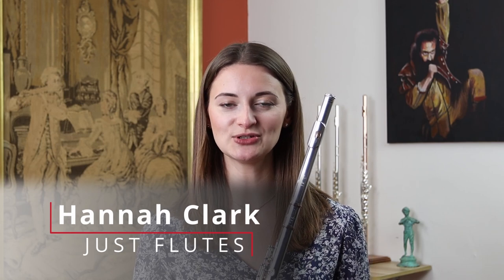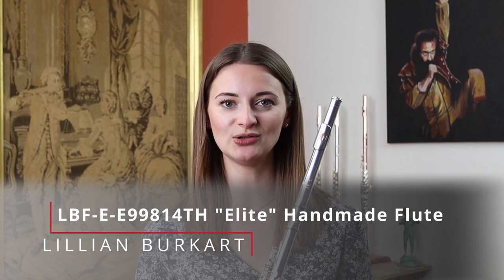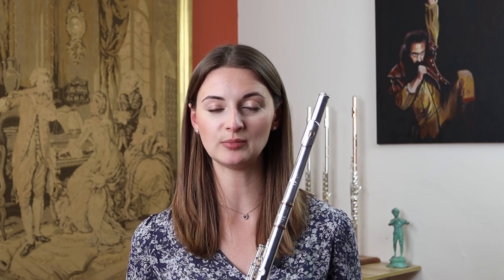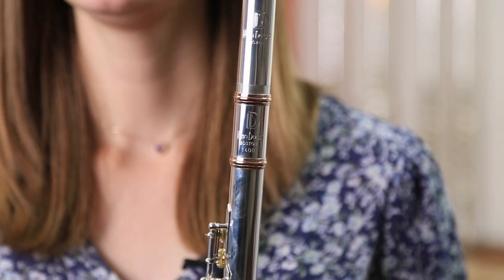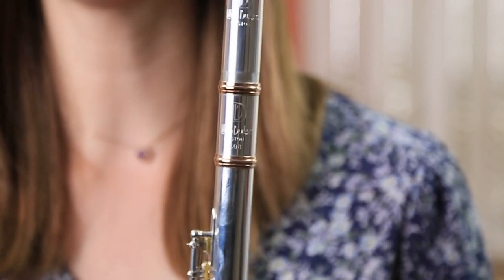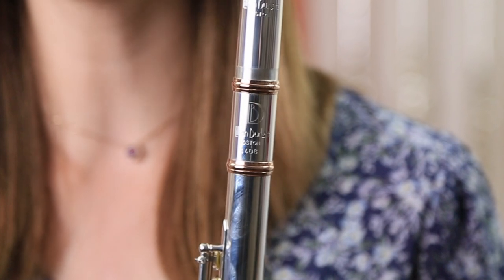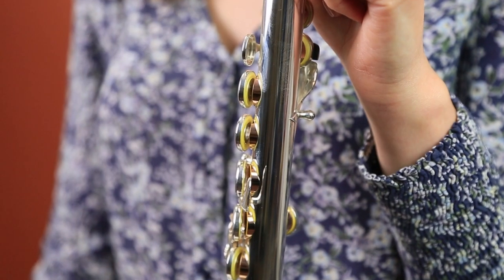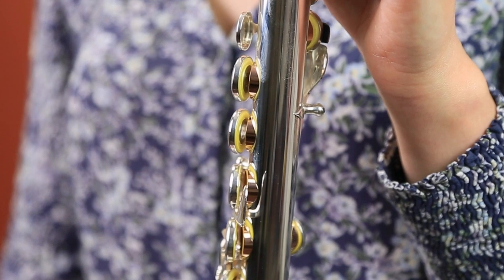Flute Spotlight: Burkart 998 Silver Elite with Gold Toneholes and Rings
The Burkart 998 Elite flute is a custom handmade flute made from 99.8% pure silver, and this model also boasts 14 carat toneholes, rings and riser. Hannah Clark demonstrates.